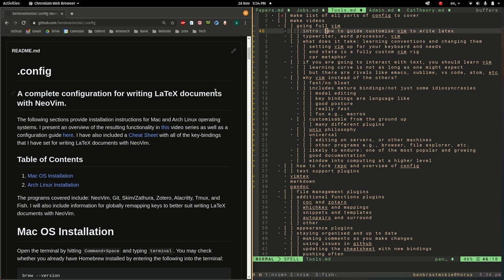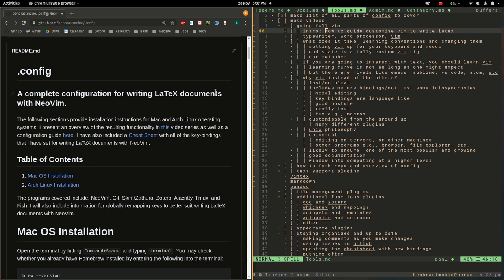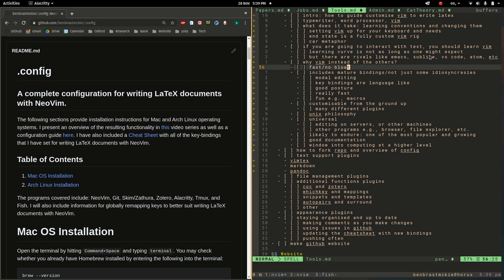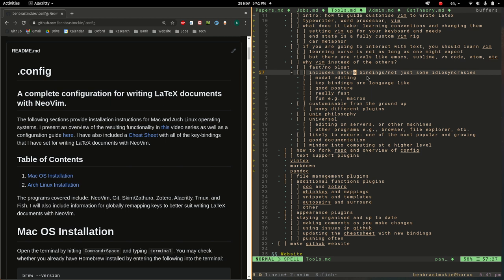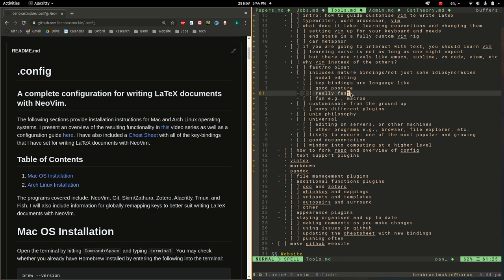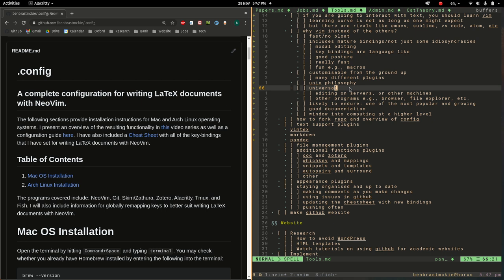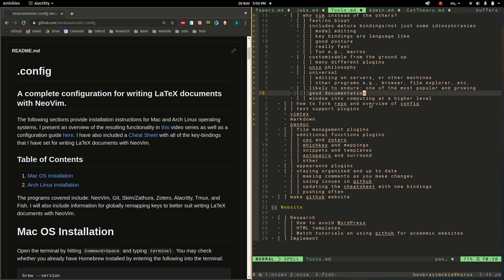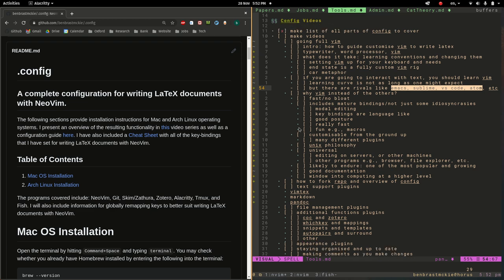Config Part 1: Why You Should Go Full Vim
An introduction to a series of videos which demonstrate how to adapt my configuration of NeoVim for academic writing to your exact needs. You can find more information on my GitHub repository: